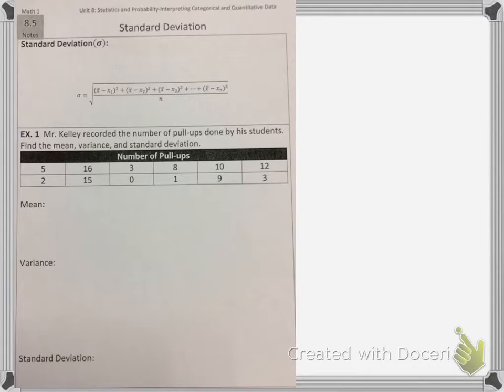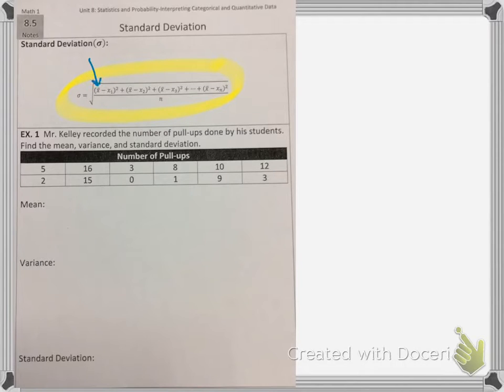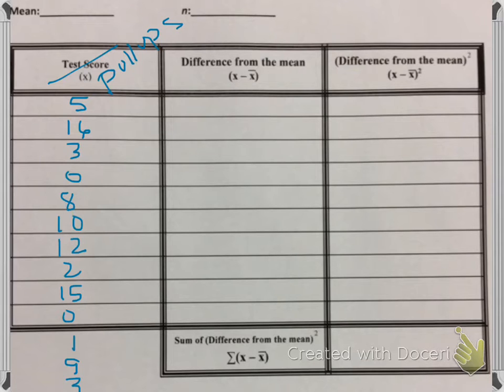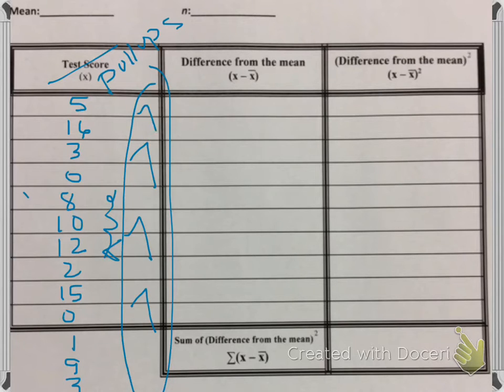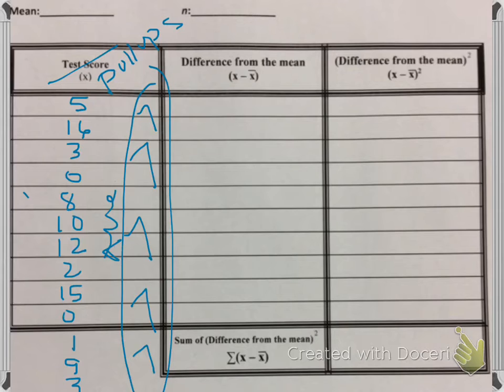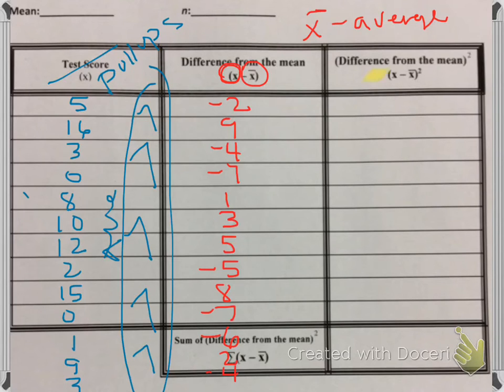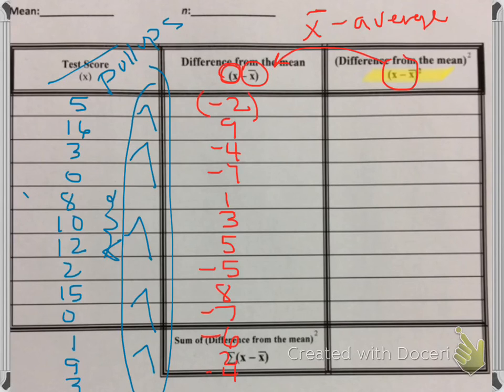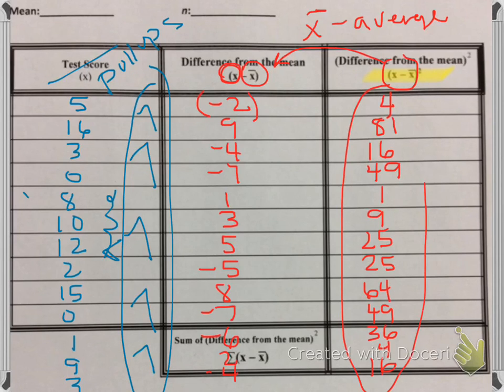8.5 Math 1 part 1